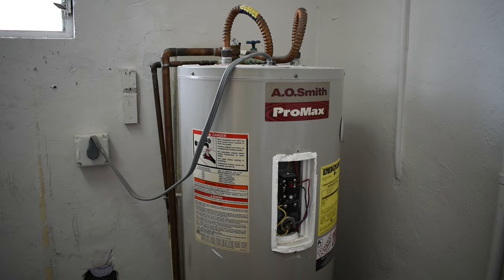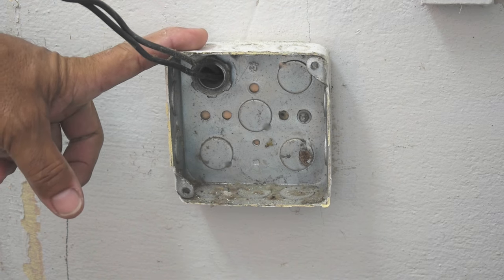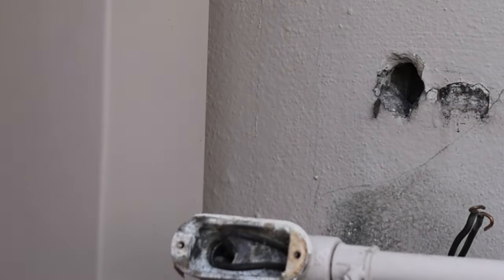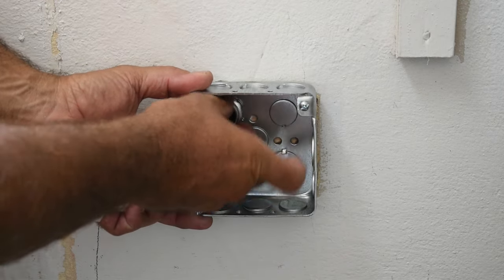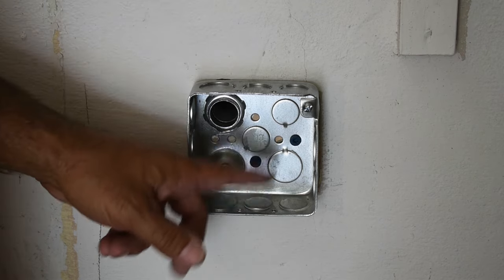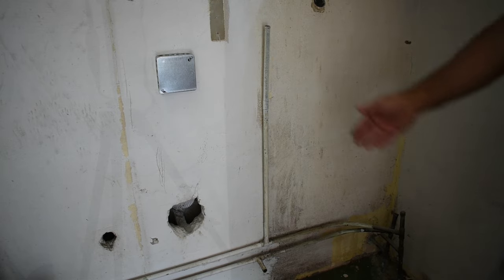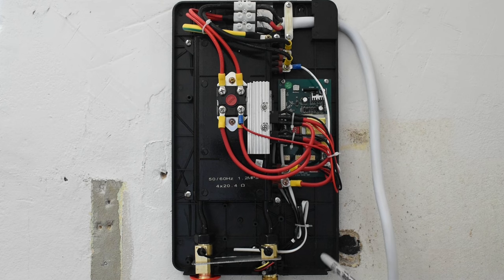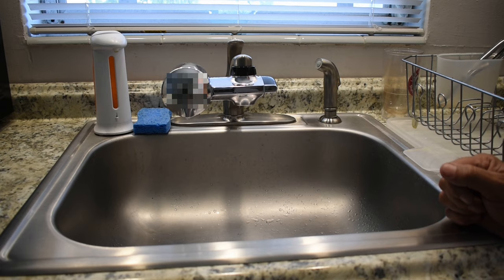How To Replace A Water Heater With A Tankless Water Heater(STEP BY STEP)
I recently replaced my old water heater with a tankless water heater (11 kW)to save me a lot of space and money. See all the electrical and plumbing steps that I had to go through in this highly comprehensive step by step DIY tankless water heater installation video. DIY home repair and installation. This information in this video can save you THOUSANDS! Enjoy the video.

You can find all other products & tools shown in my video at the links provided below.